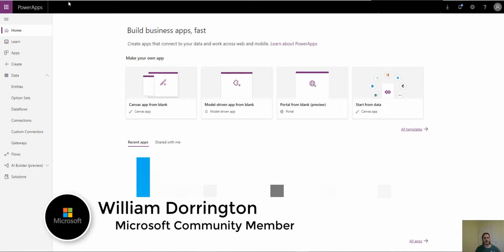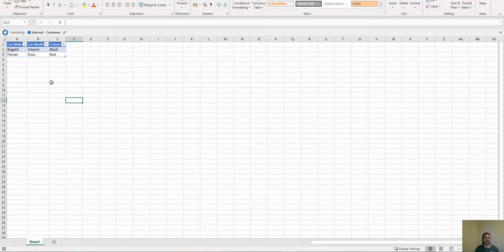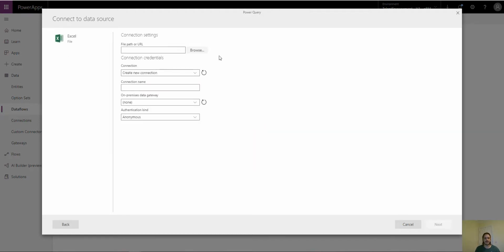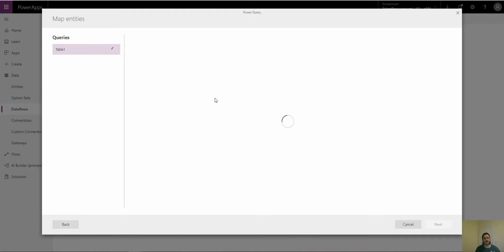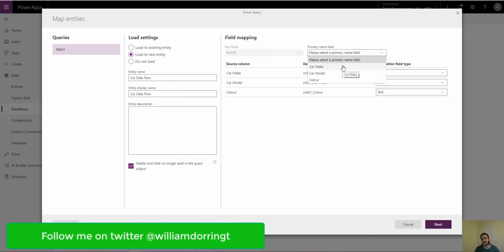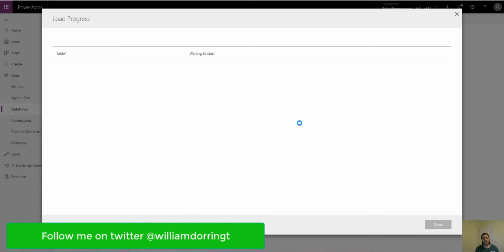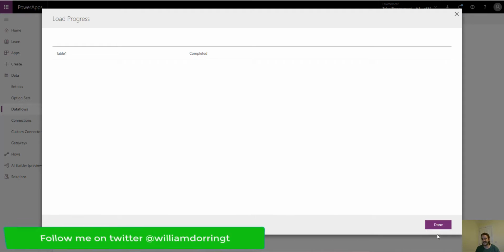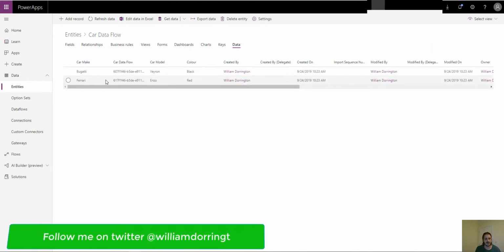Data Flows in the Power Platform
Easily Load Data into the CDS.